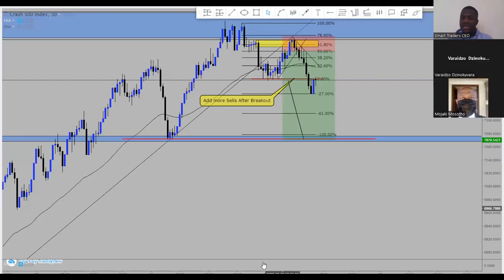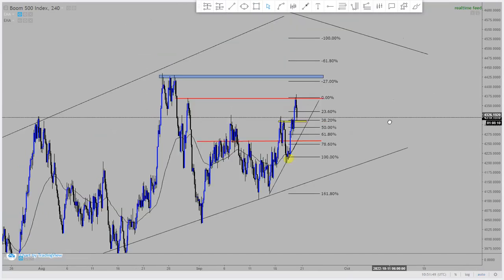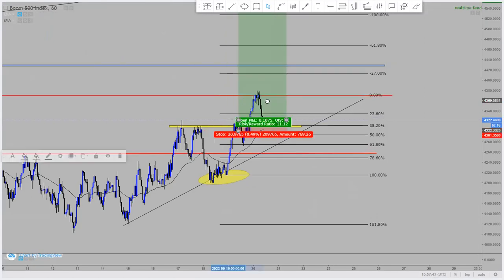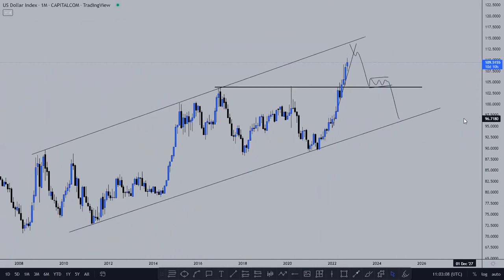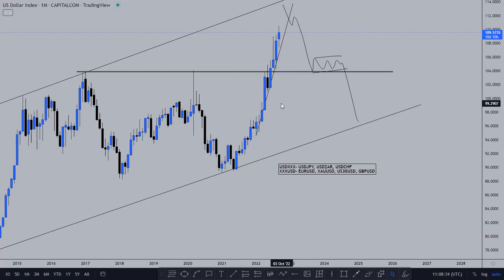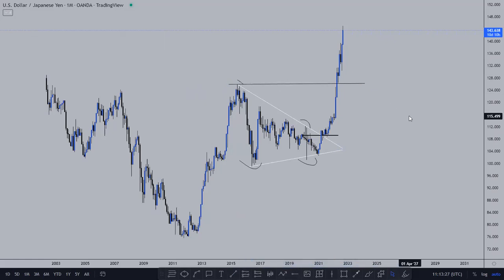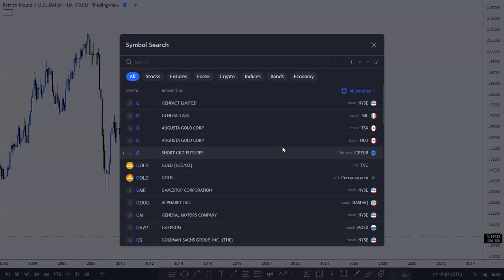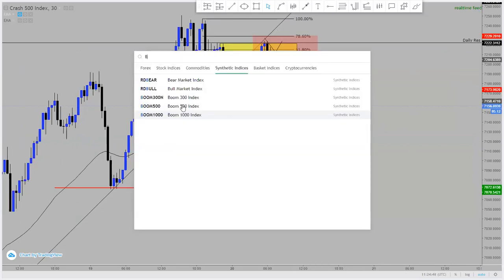Live Trading BOOM 500 & CRASH500 |20.09.22